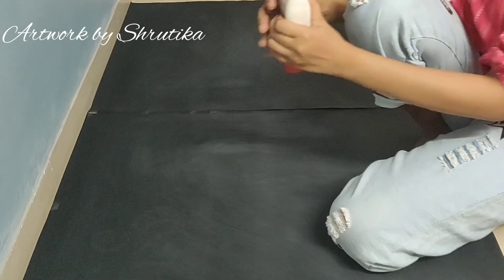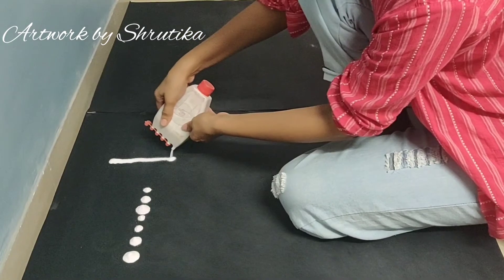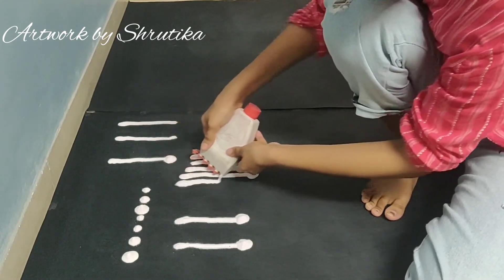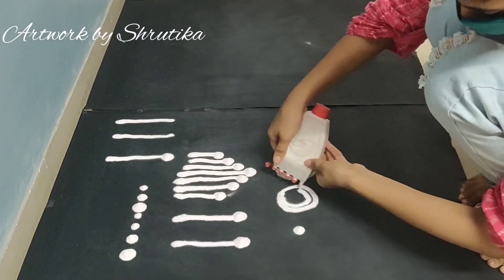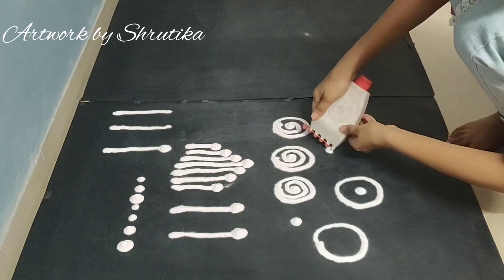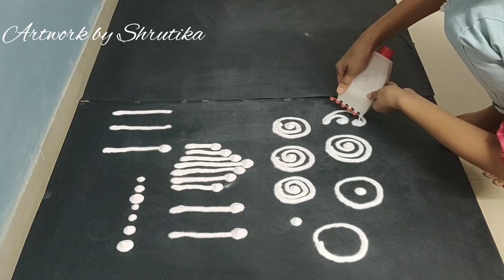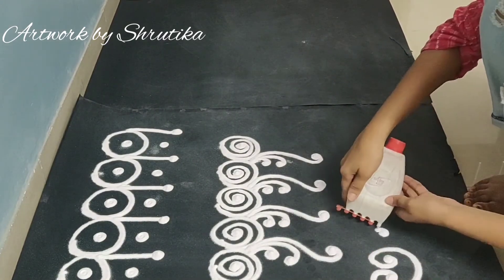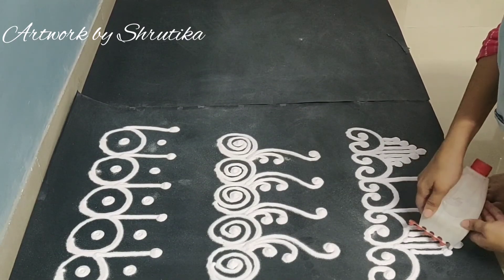BACK TO BASICS PART - 1 | BASICS OF RANGOLI | STARTING FROM SCRATCH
Hi everyone! I hope you all are doing good and are happy and safe wherever
you are.

Today's video is all about back to basics.

Here`s the list and links of the products shown in the video :
Panjaa -
❤️P.S. : I sincerely thank all of u , my lovely SUBSCRIBERS and also my VIEWERS for choosing to click on my ordinary video among the already great and amazing ones here. Really appreciate from all my ❤️

Much love ❤️💛
Shrutika Sawant

Big  🐻  Hugs❤️

**Copyright: All the content published  on this channel is protected under the copyright law and should not be used / reproduced , in full or part , without the creator's (Shrutika Sawant) prior permission.